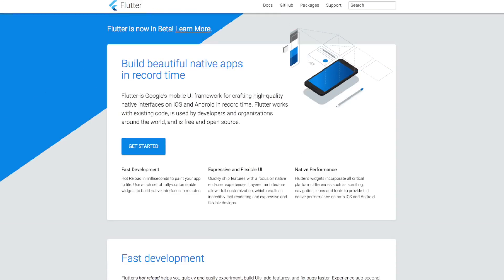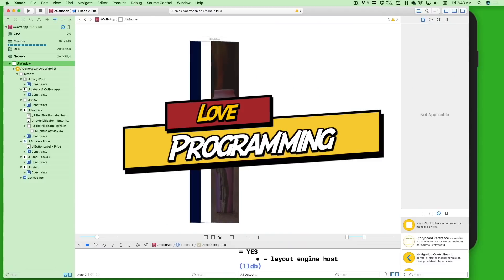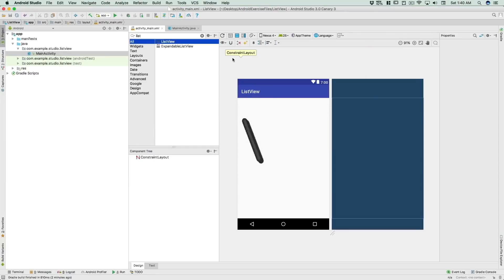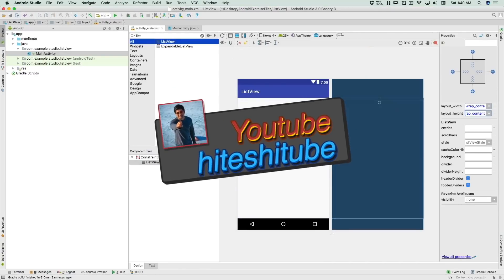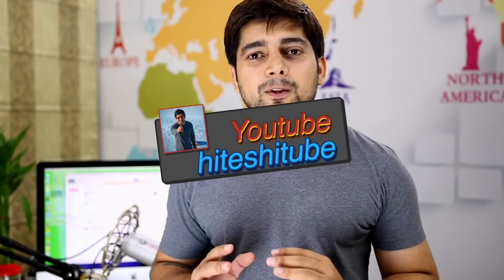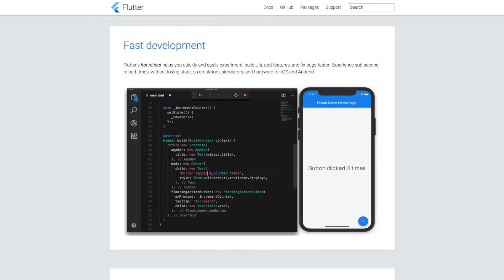What is Flutter and things you should know about it